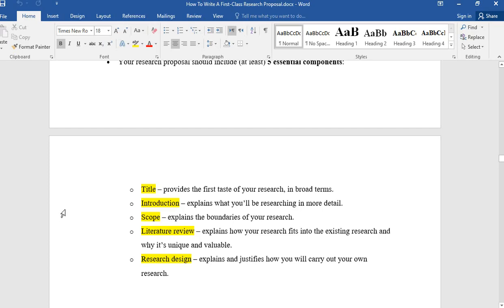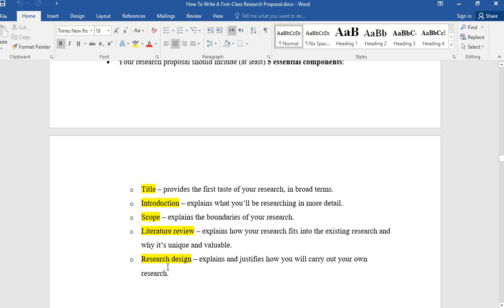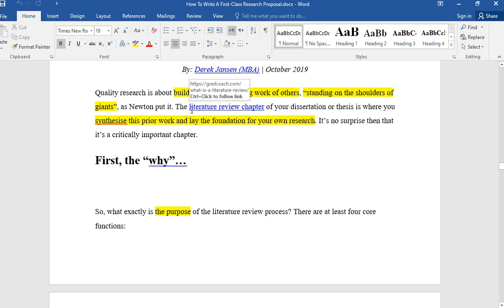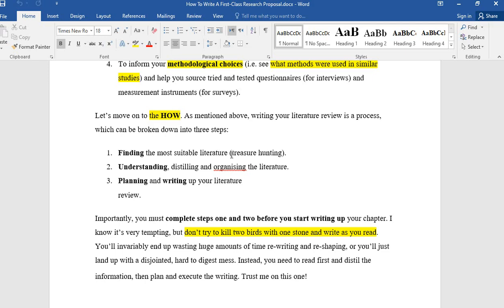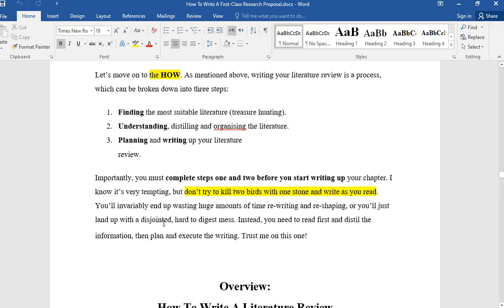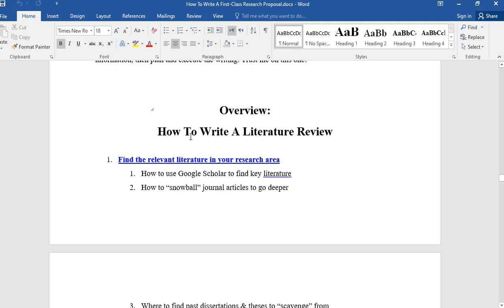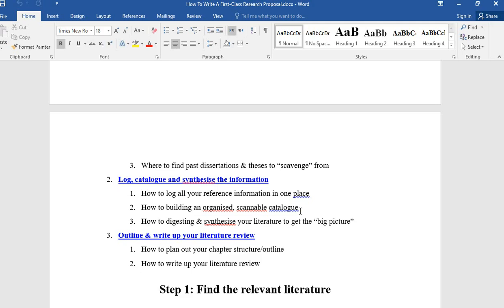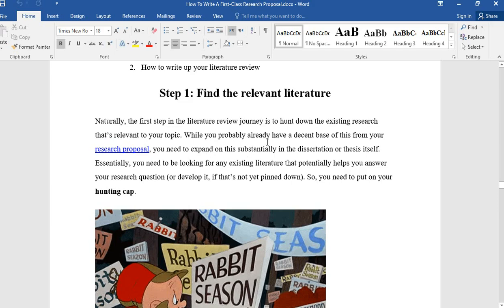Research Design 3